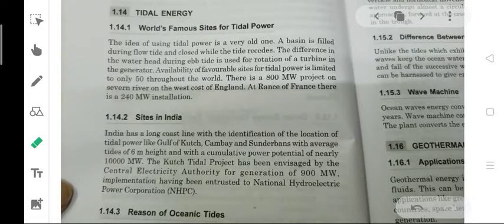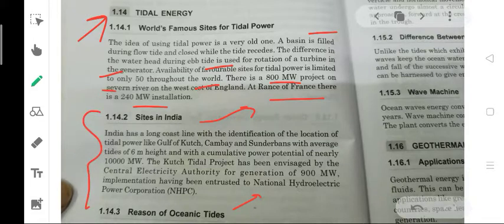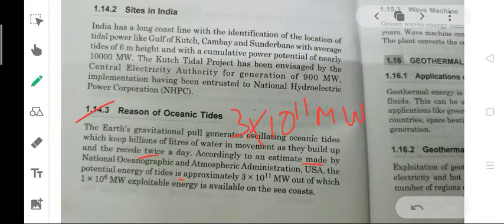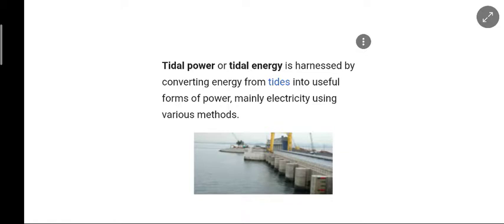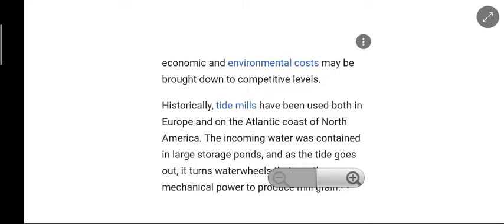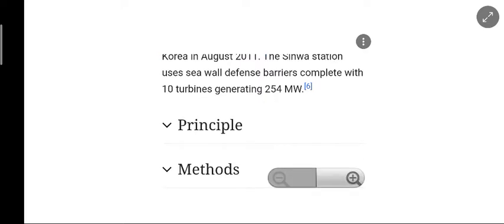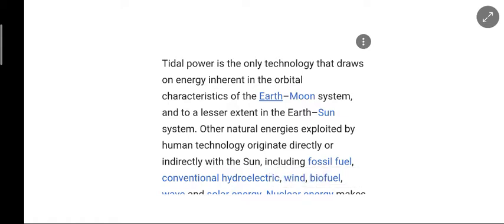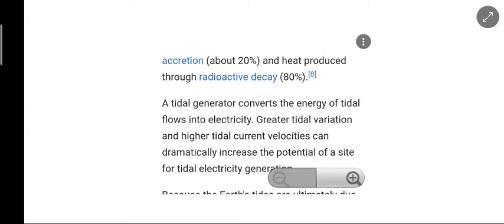tidal energy and its types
please buy book link please.
1.Encyclopedia: Energy and Evolution (Science Encyclopedia) by Om Books International
2.TEXTBOOK ON ENERGY RESOURCES AND MANAGEMENT (PB 2015) by CBS
3.Energy Science: Principles, Technologies, and Impacts by John Andrews Nick Jelley(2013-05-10)
4.Energy (Science of)
5.Basics Of Energy & Environment: Ese 2021: Prelims + Basics Of Material Science & Engineering: Ese 2021: Prelims + Ethics & Values In Engineering Profession : Ese 2021: Prelims (Set Of 3 Books)
6.Basics of Energy & Environment: ESE 2021: Prelims GSEA by MADE EASY by Made Easy Publications
7. From Sunlight to Electricity: A Practical Handbook on Solar Photovoltaic Applications
by The Energy and Resources Institute, TERI
8.Energy Science by Oxford University Press
please joined my telegram channel
Online learning websites
This channel helps to all daily life important information and their websites for link details & technical information & provide download link
Cricket ipl news
Cricket news for cricket lovers.. ipl latest news. please joined my channel cricket fans👌

Online learning websites

units scale and its energy use lectures in hindi energy science and engineering
pdf url below if u wants pdf download it.

please joined my telegram channel for update information and link to use pdf and other useful information
Online learning websites